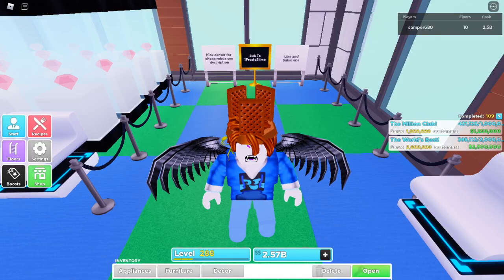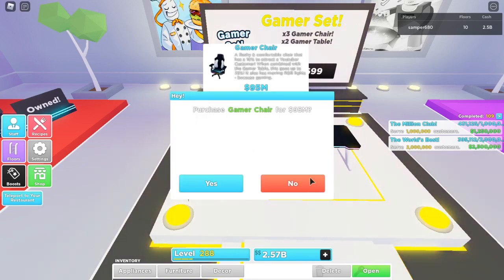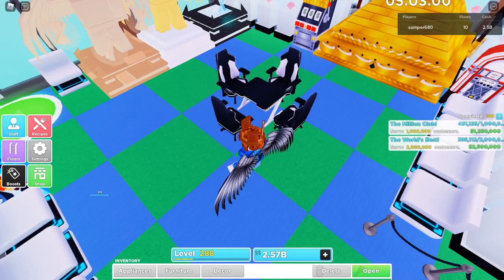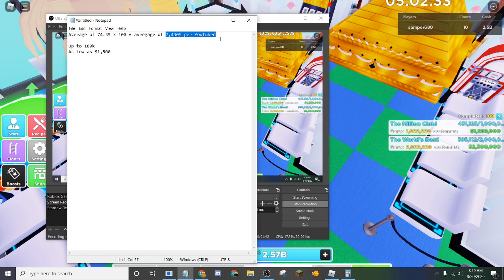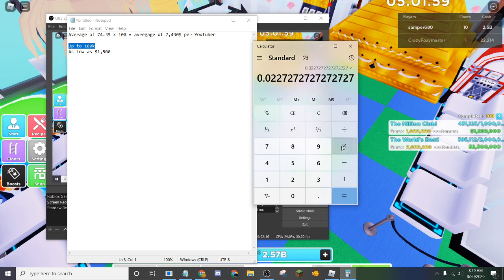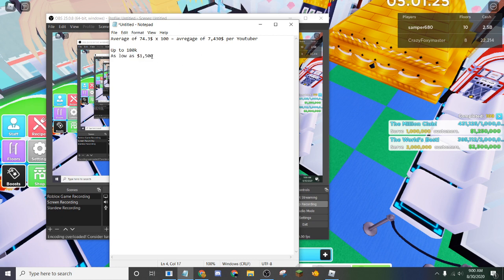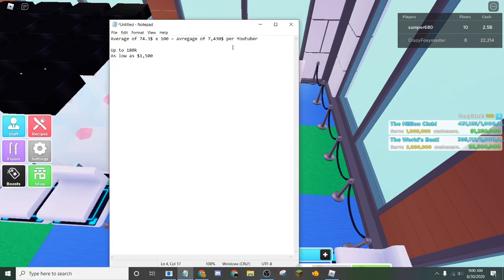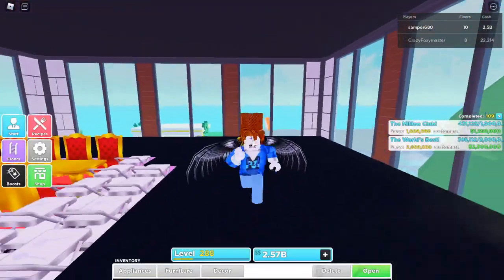Explaining The My Restaurant Gaming Set And Youtuber Customers!!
Today I explain the youtuber customers and the gaming set.

Play the Roblox game My Restaurant! Here!